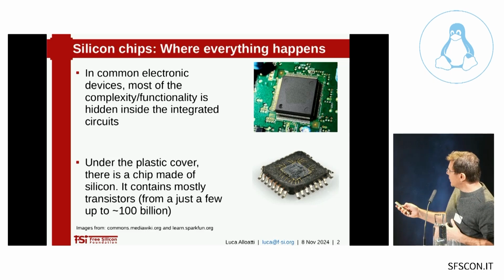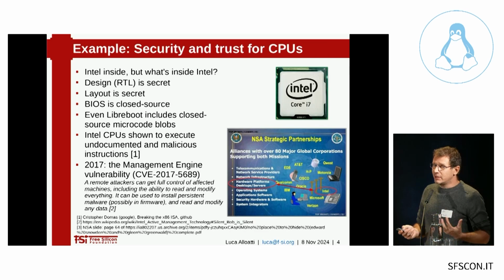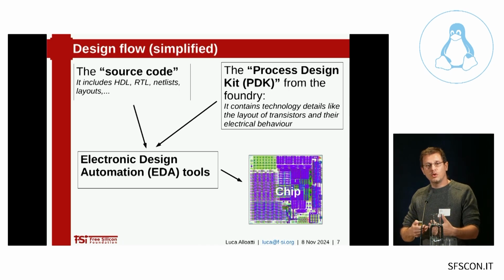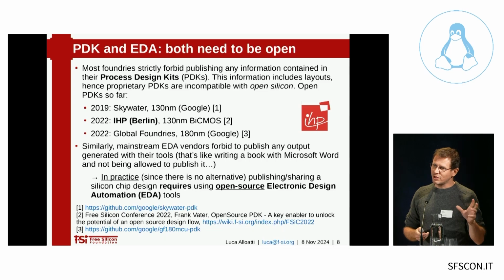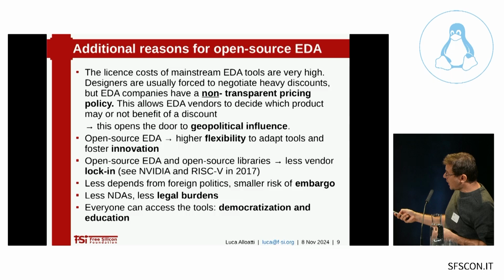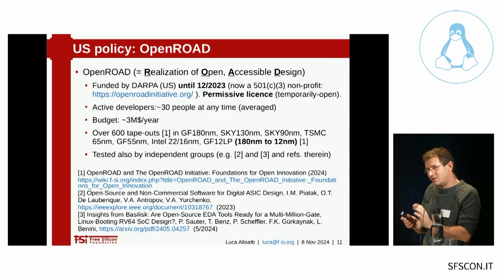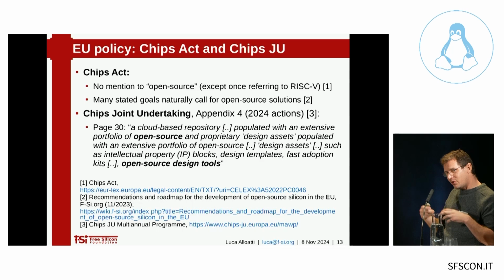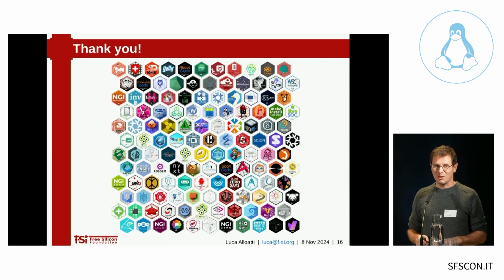Open-source silicon chips | Luca Alloatti